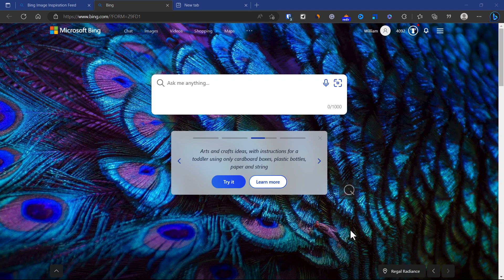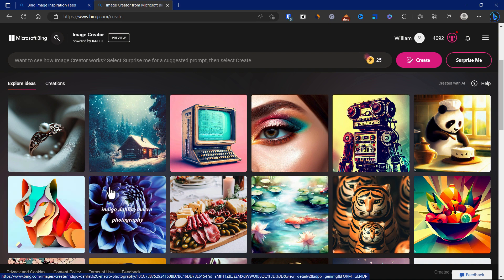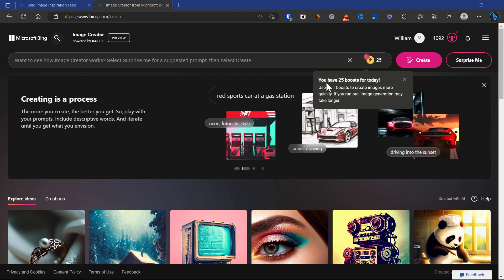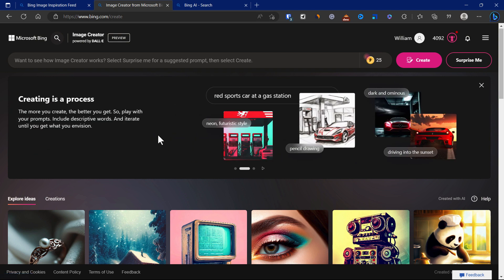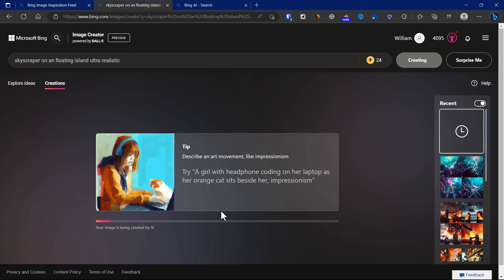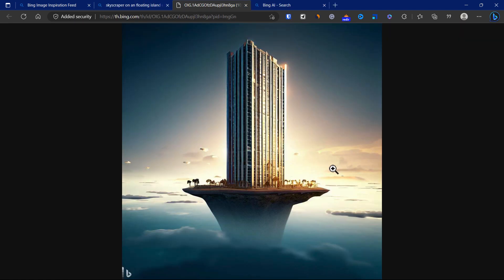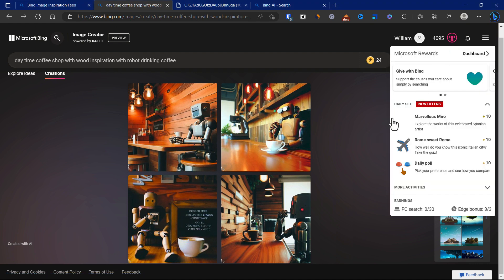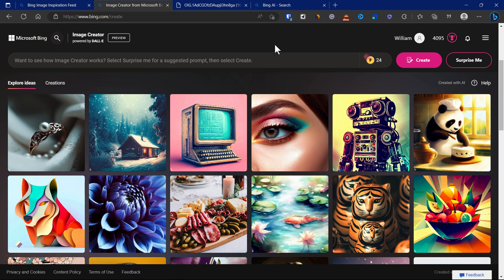How to create AI Images using Bing AI Image Create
In this video, I will show you how to create AI Images using Bing AI Image Create powered by DALL-E.  This is a first impression of Bing AI Image Create and I will make more videos with this free tool (at least for now).